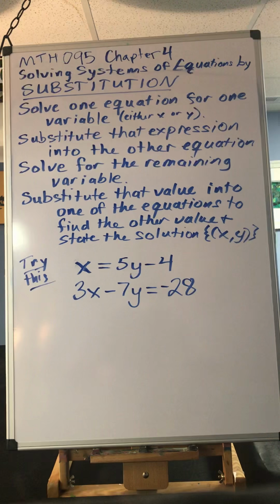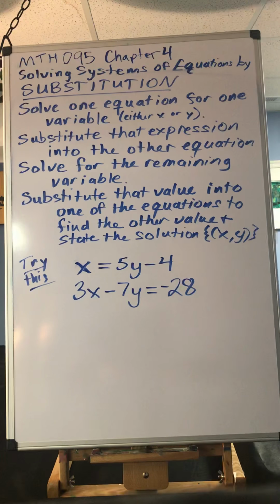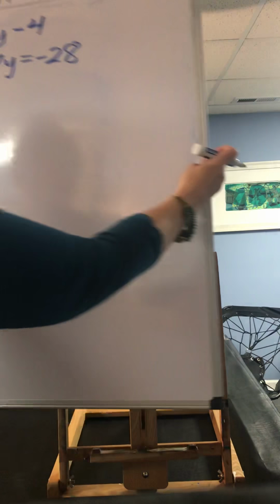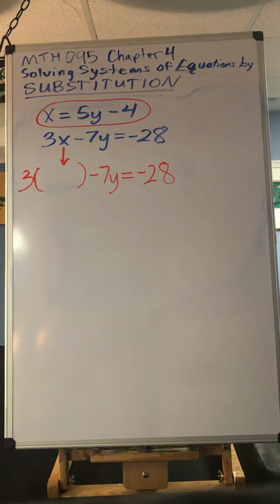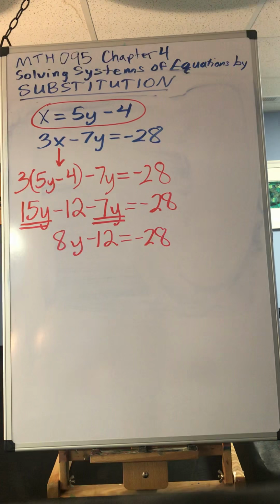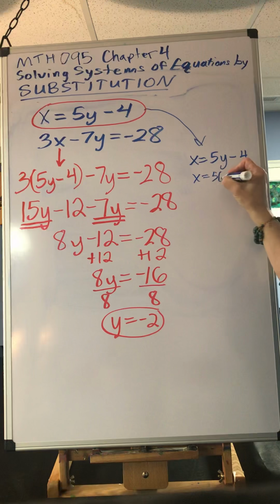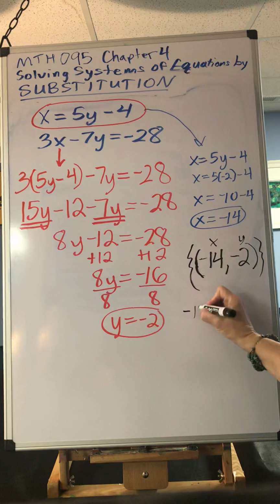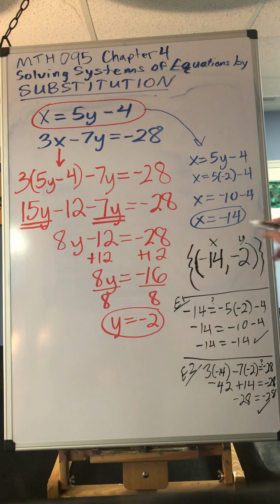MATH095 Chapter 4.2 Solving Systems of Equations by Substitution